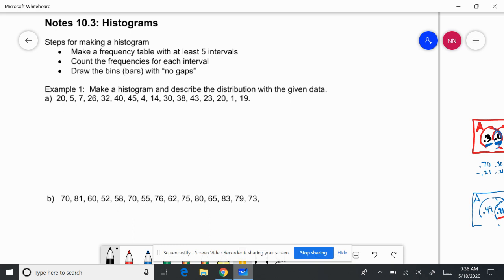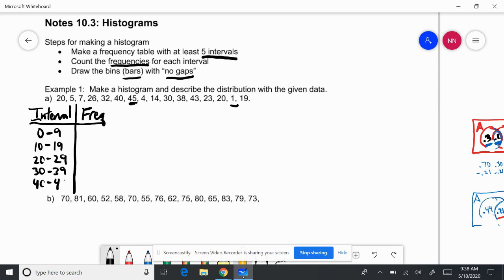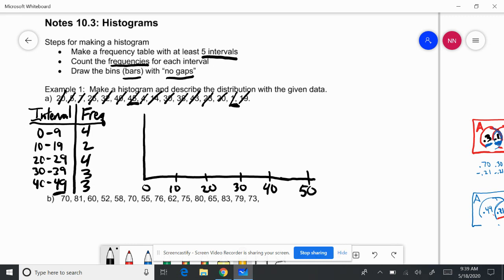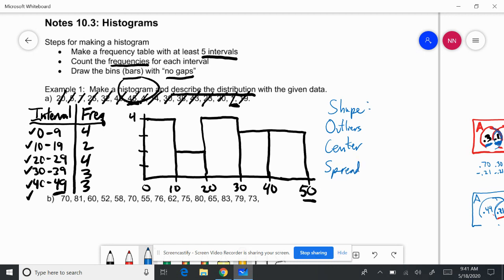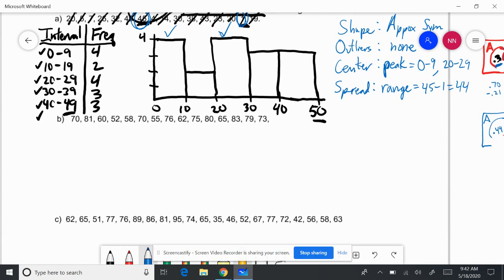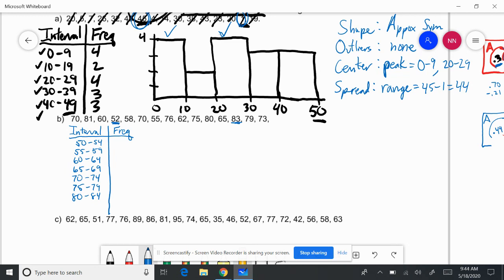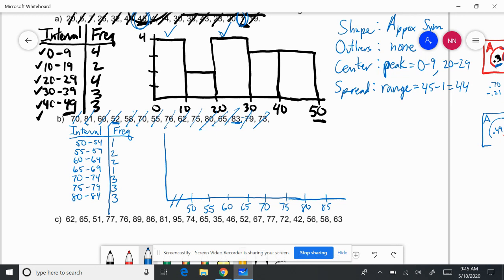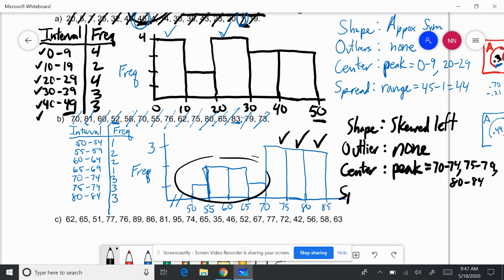Untitled: May 18, 2020 9:47 AM